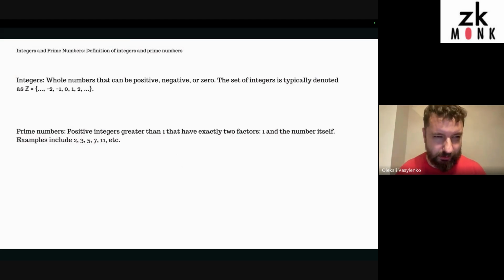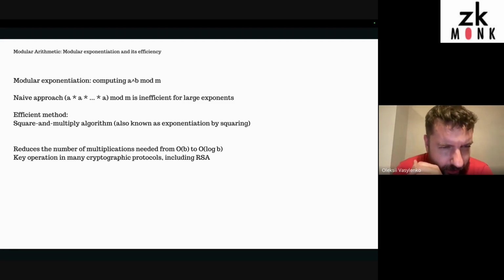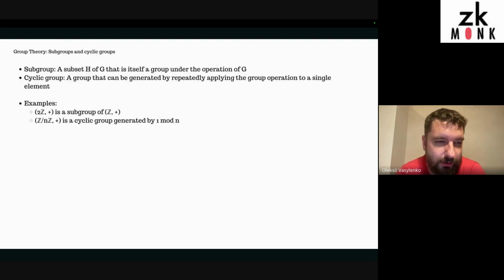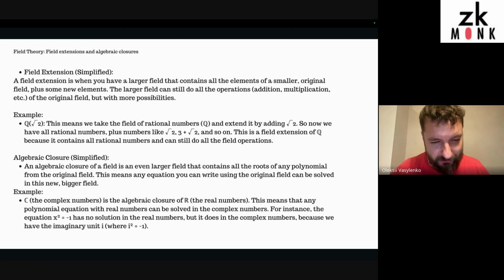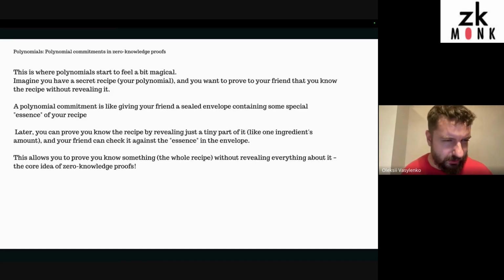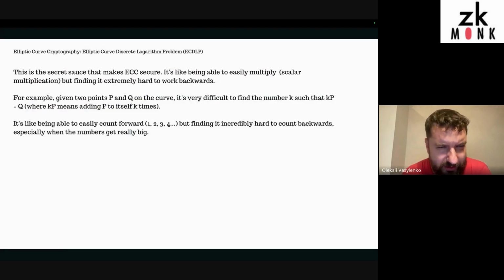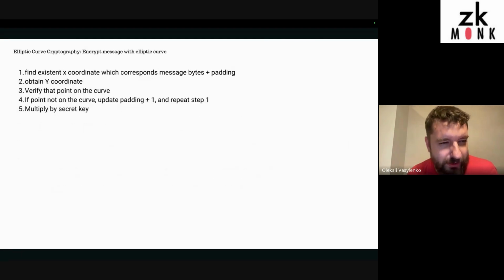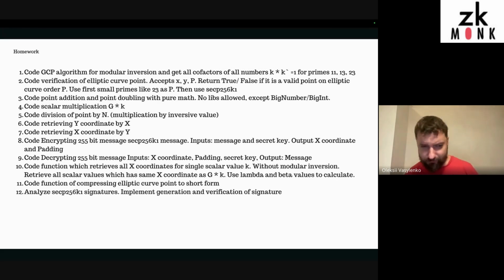zkMonk Bootcamp W2 S4 Maths behind ZK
This content is part of the zkMonk Zero Knowledge Bootcamp held online during Summer of 2024.
This session is Maths behind Zero Knowledge presented by Oleksii Vasylenko. It covers some basic Algebra including Modular Arithmetic, Group Theory, Field Theory, Polynomials and Elliptic Curve Cryptography.
Oleksii is a seasoned developer with 16 years of experience and currently works as a Sr Developer in the field of Blockchain and Zero Knowledge